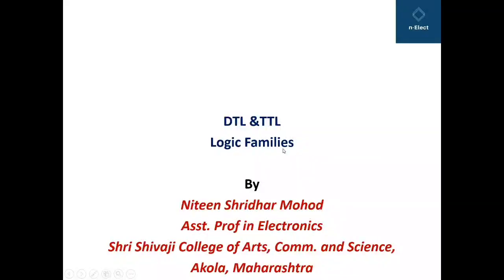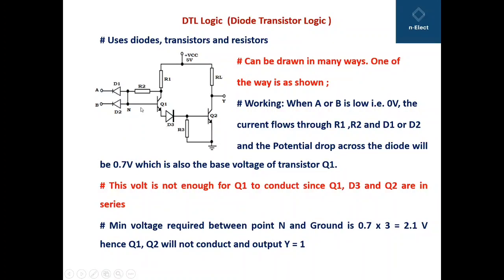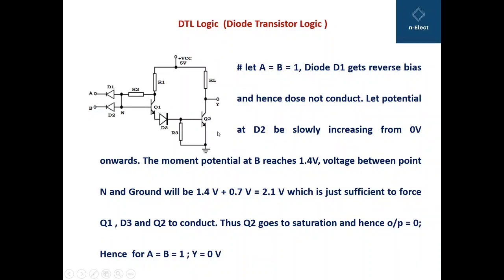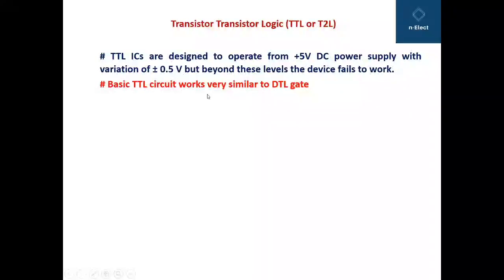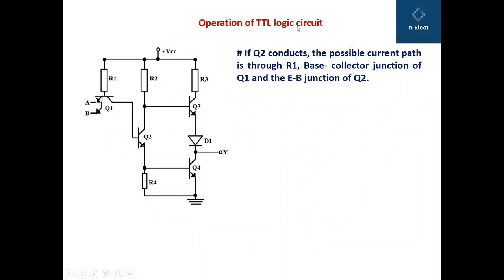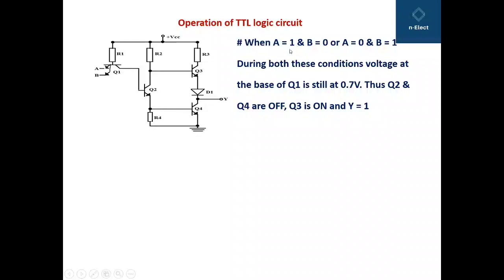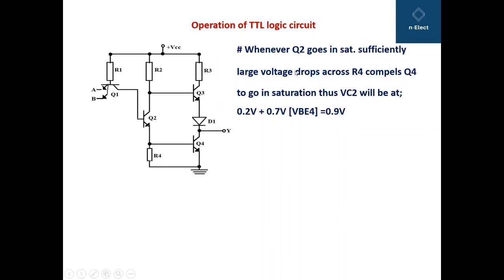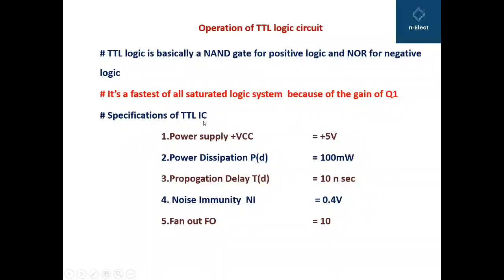S-II 2.5 DTL & TTL Logic Families | Electronics | Dr. Niteen Mohod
-DTL & TTL Logic Families | Electronics | Niteen Mohod

This video will prove to be helpful for XII Electronics, B.Sc. First year Electronics, BCA Students Polytechnic and Engineering students with Electronics and EnTC branches, which helps them to understand this  topic from scratch and in an easiest way.

Link for;
-Boolean Laws;

-Solving Boolean Equations Using Boolean Laws

-Concept of Karnaugh Map

-Classification of Logic Families

HAPPY LEARNING..!!